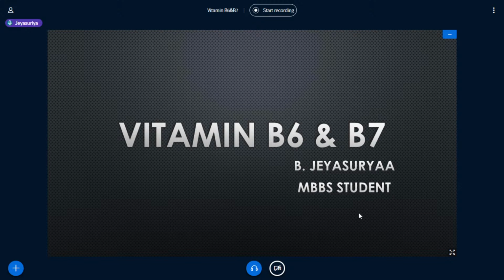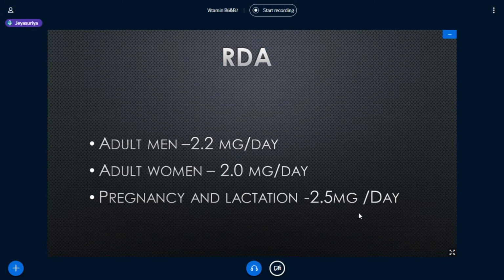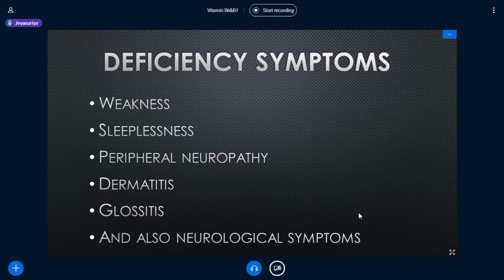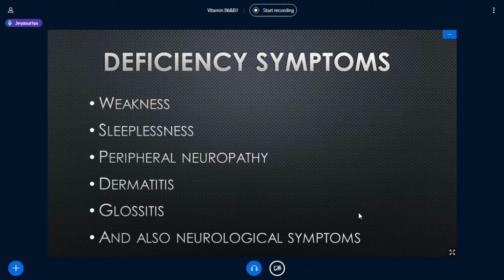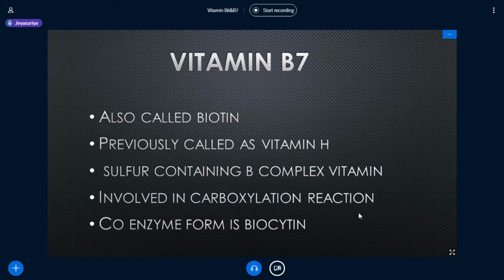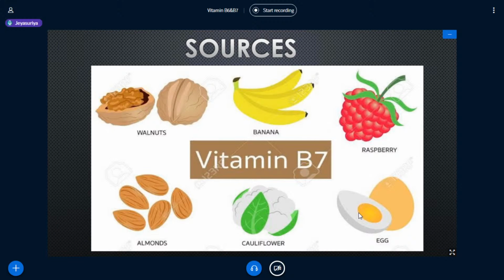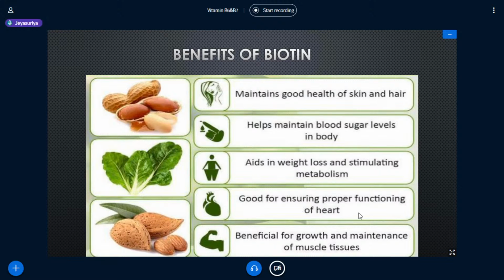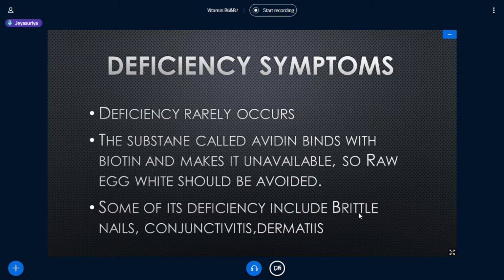Vitamin B6 & B7